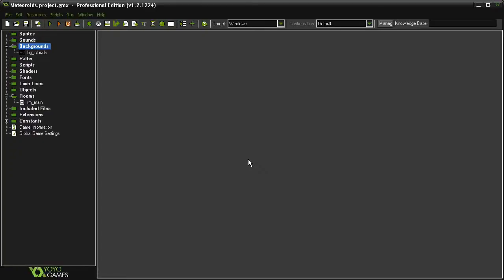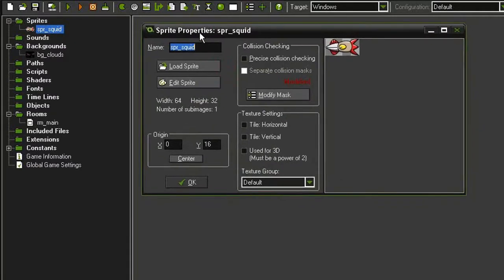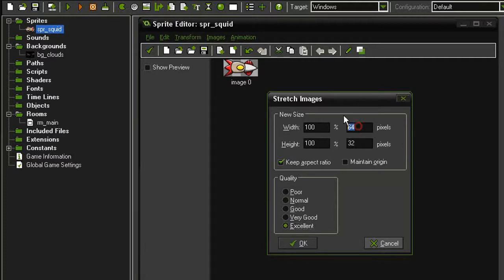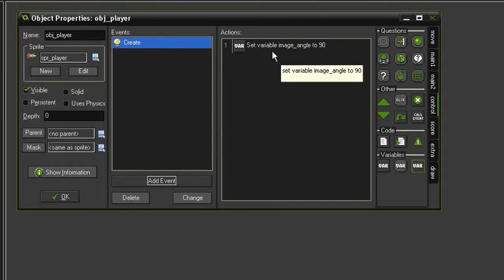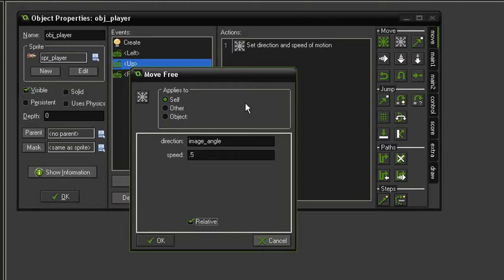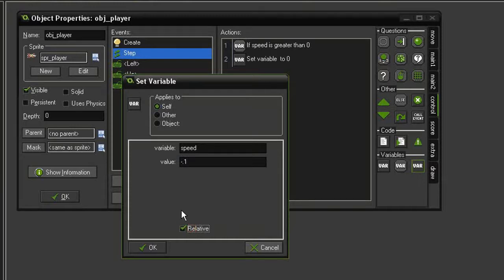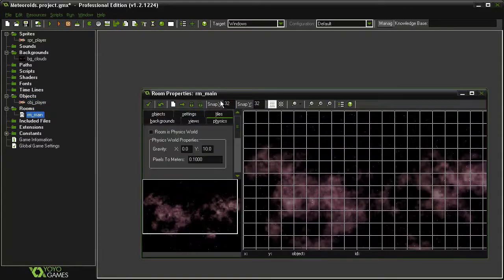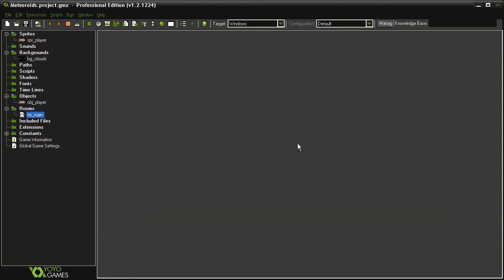Game Maker Tutorial - 'Asteroids' 1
Asteroids Clone part 1/9: Setting up ship movement and space physics.
Difficulty: Beginner